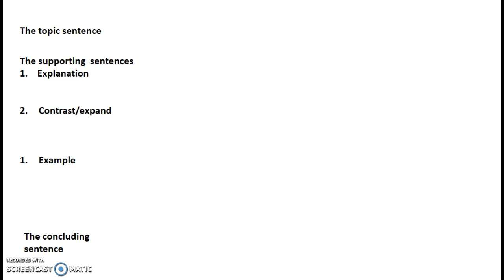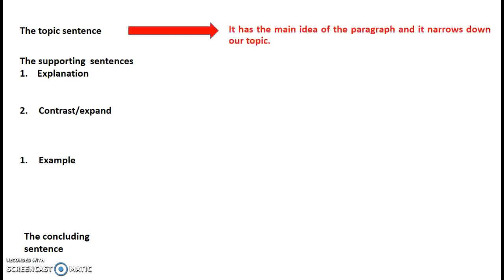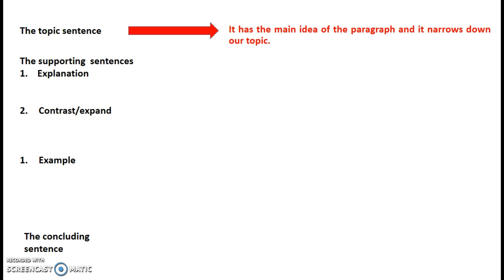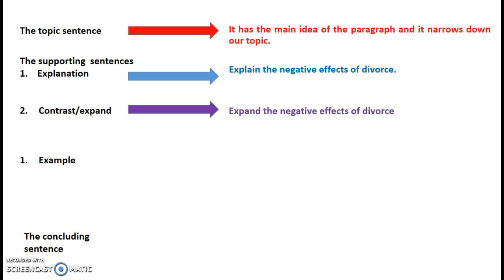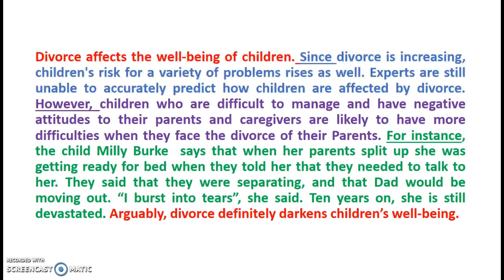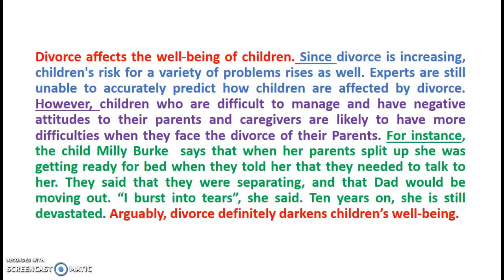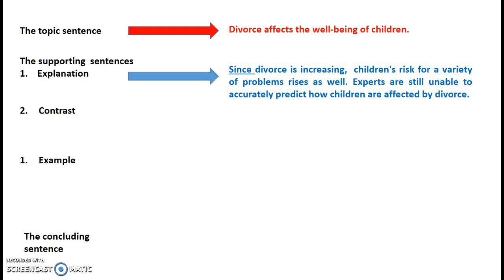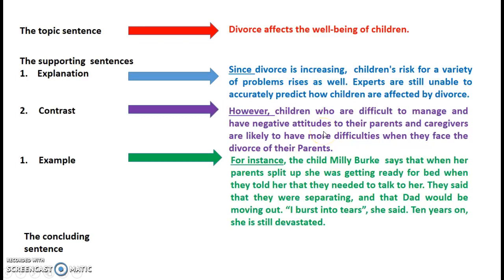SUPPORTING PARAGRAPH #1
SP #1